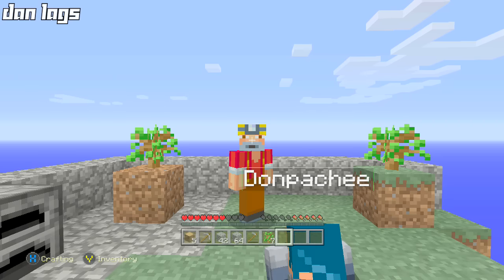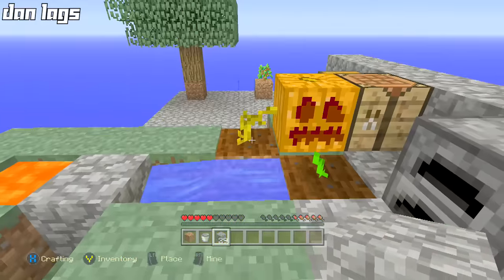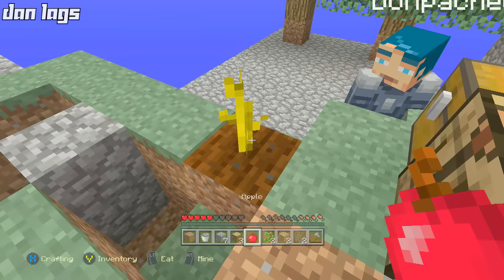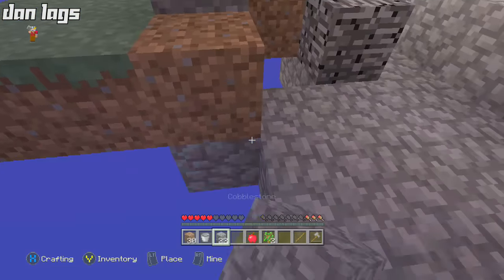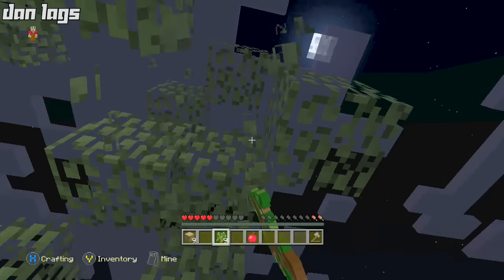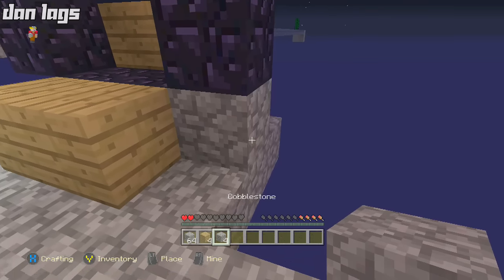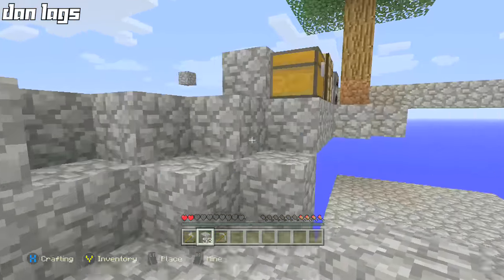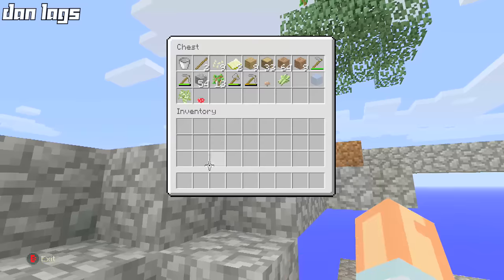Minecraft Xbox One: Skyblock Survival - Episode 2! (Nether Already?)